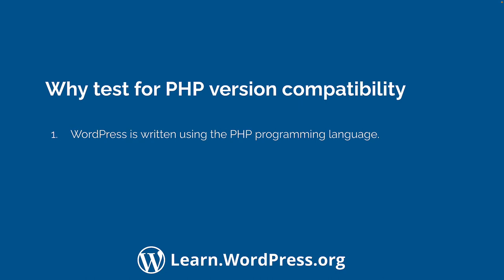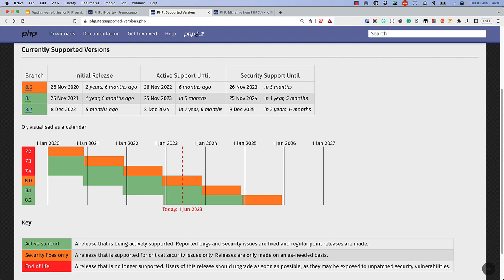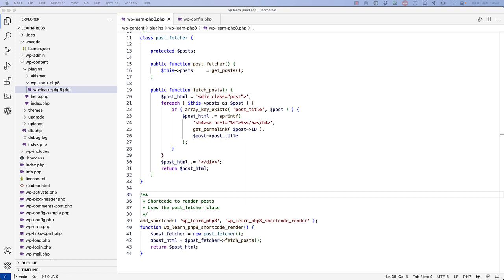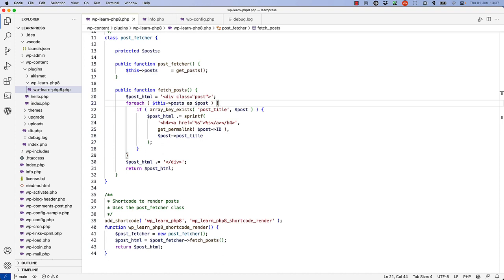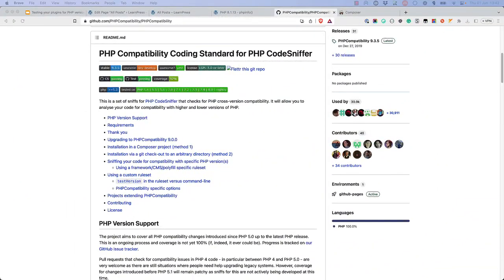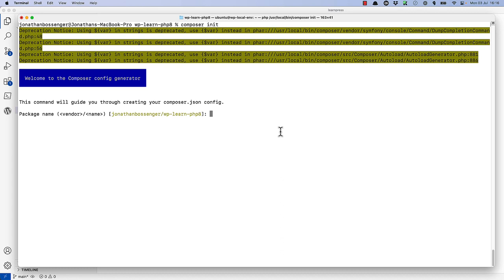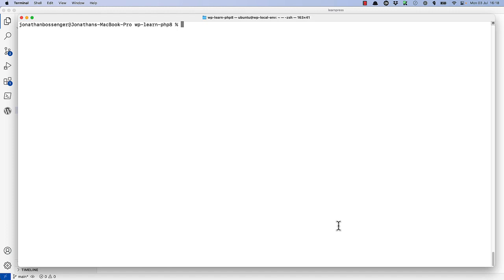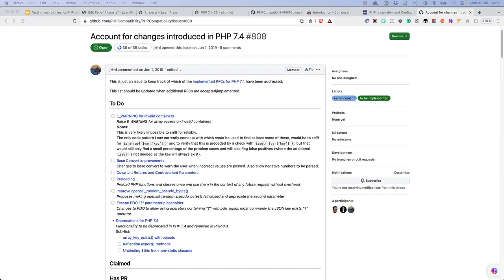Testing plugins for PHP version compatibility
With all versions of PHP 7 now officially EOL (end of life) any plugins you develop, or have developed, must support PHP 8. While WordPress does run on PHP 8, many plugins still do not support it fully. In this workshop, we'll look at how to can test your plugins for PHP compatibility, in order to get them updated.